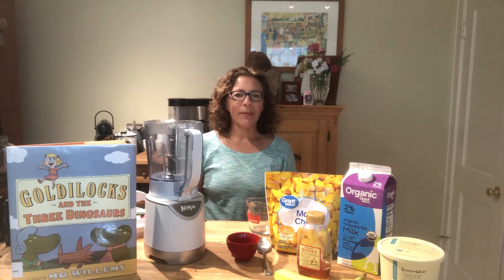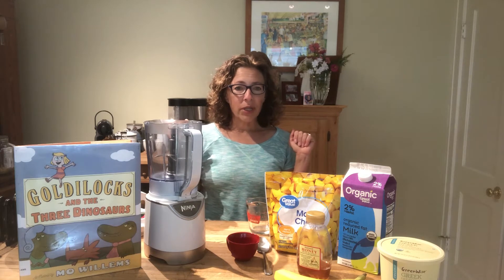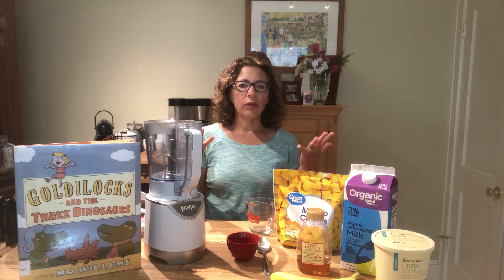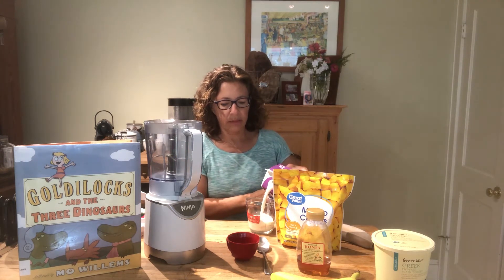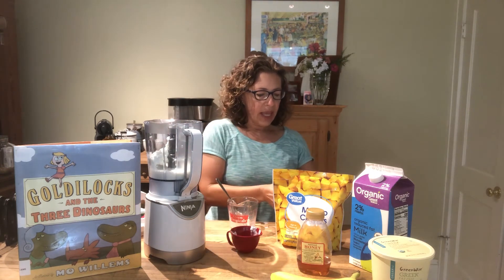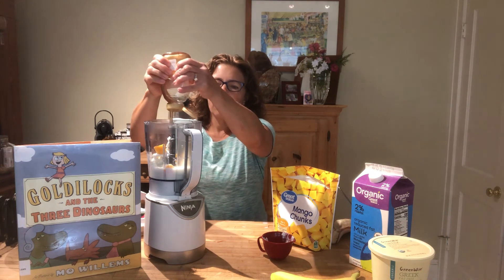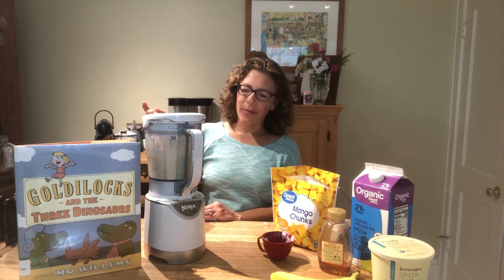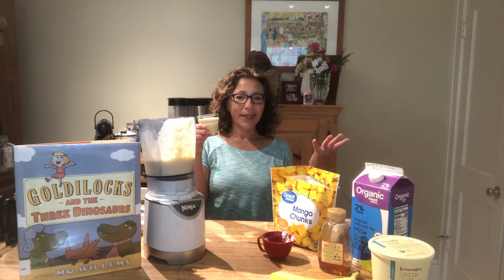Fairy Tale Foods: Goldilocks Smoothie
You've heard of Goldilocks and the Three Bears, but what about Goldilocks and the Three Dinosaurs?
For today's Fairy Tale Foods, Miss Abbey tells us the story and shares a smoothie recipe she was inspired to make after reading it.